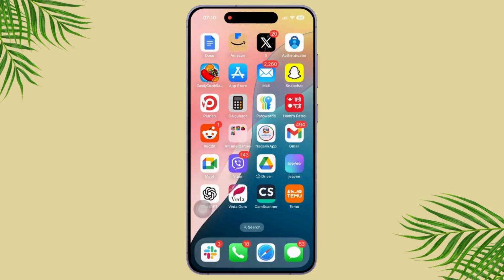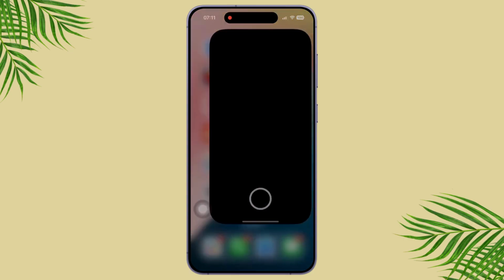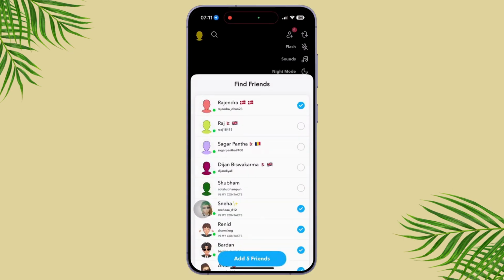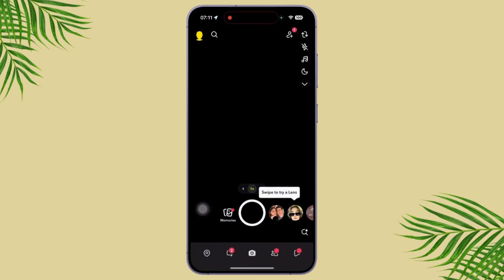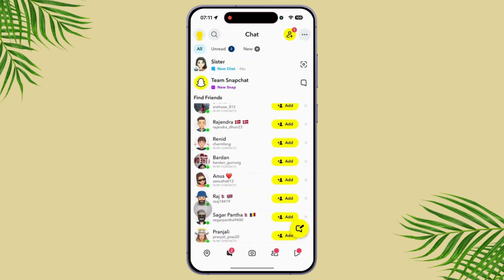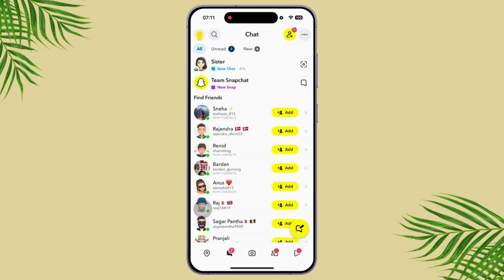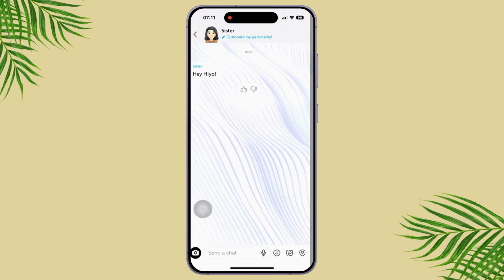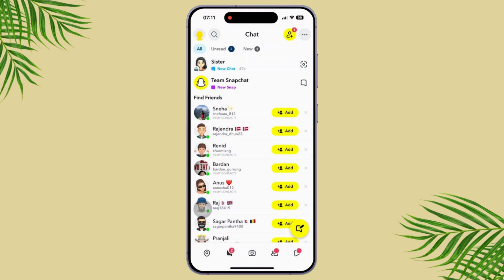How to Read Snapchat Messages Without Them Knowing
How to Read Snapchat Messages Without Them Knowing (2025)! Want to check your Snapchat messages without sending a read receipt? This video will guide you through the steps on how to read Snapchat messages without them knowing quickly and easily. Whether you're asking, "How can I read Snapchat messages secretly?" or need help with tips to avoid showing 'opened,' this tutorial has you covered. Learn the steps to read messages privately and keep your activity hidden. Watch now to see how you can read Snapchat messages without them knowing today!

Timestamps:

00:00 How to Read Snapchat Messages Without Them Knowing
00:10 How Can I Read Snapchat Messages Secretly?